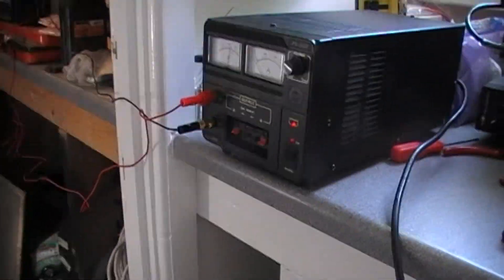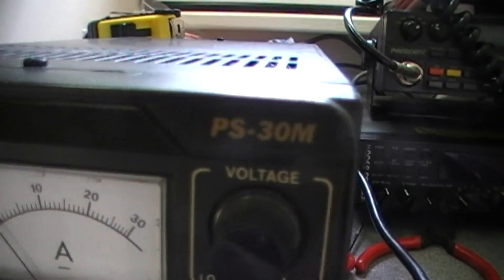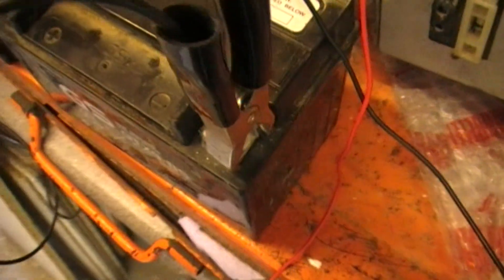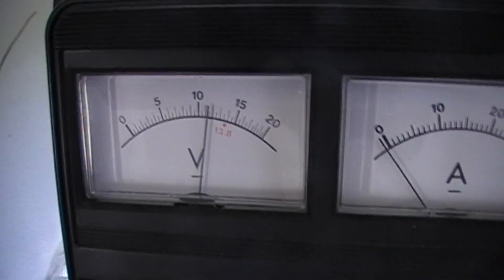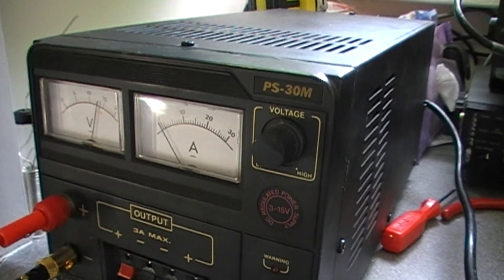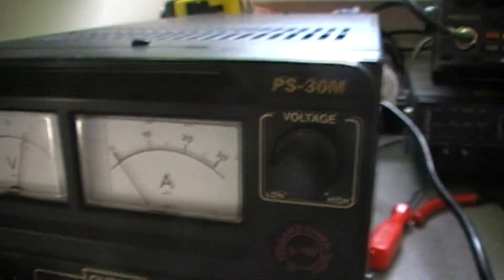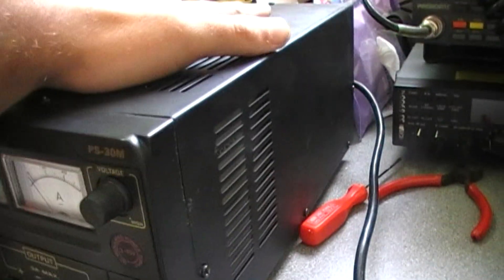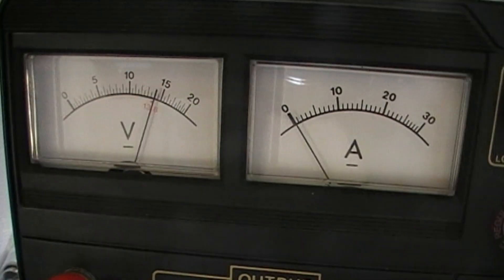How To Charge A Car Battery With A Power Supply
This is how I know to do it and it works fine, I have done it a few times but not very often.